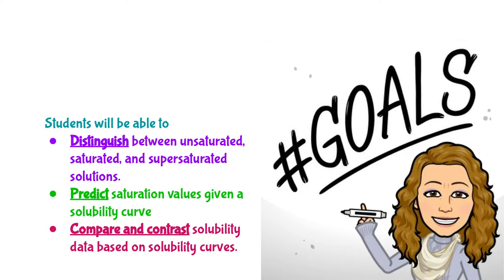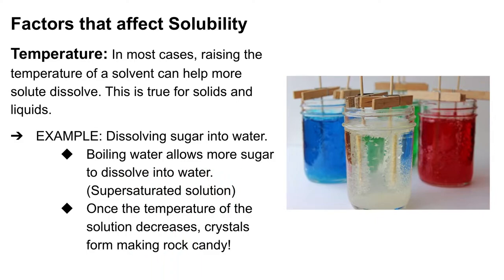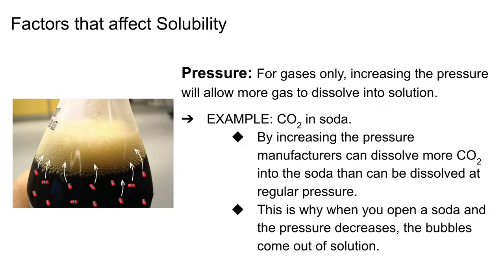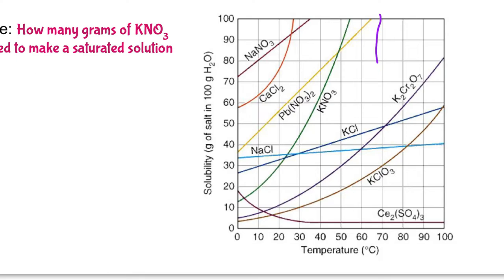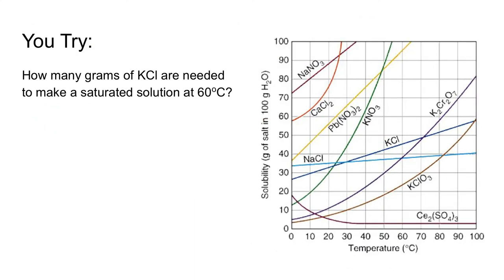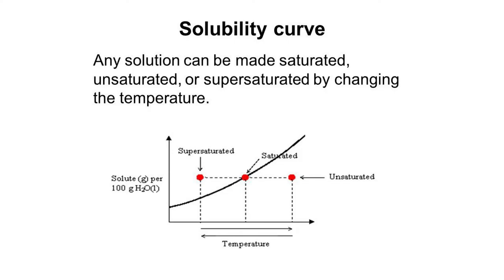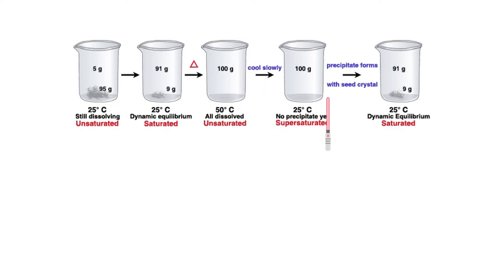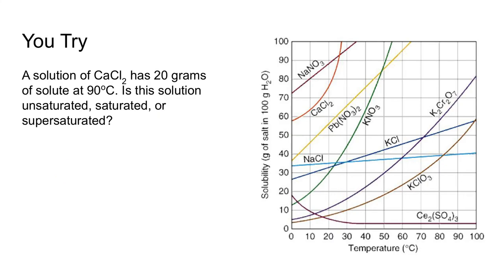703 - Saturation and Solubility curves